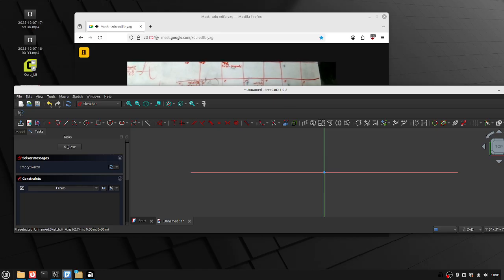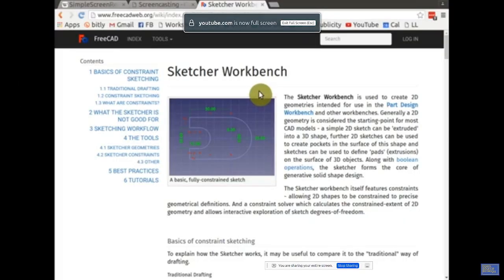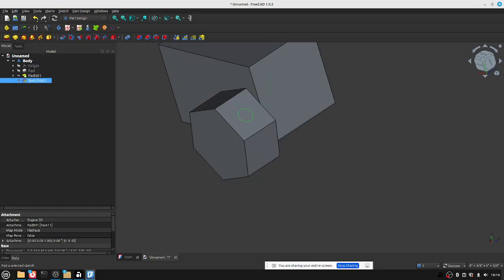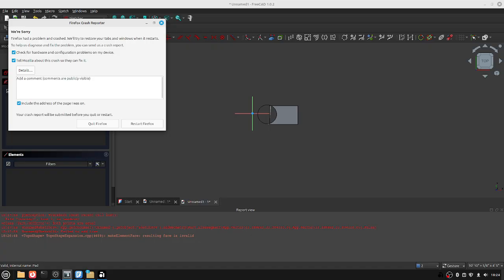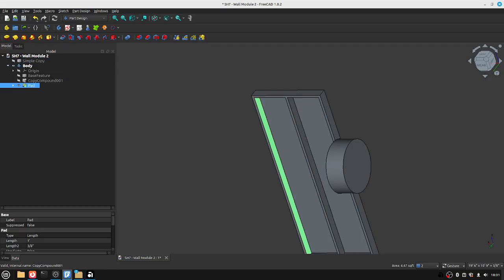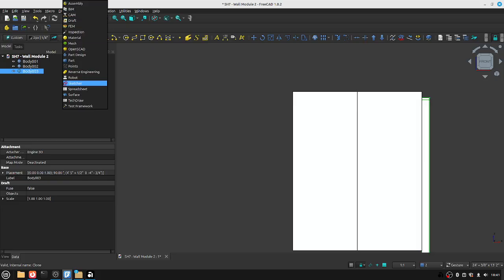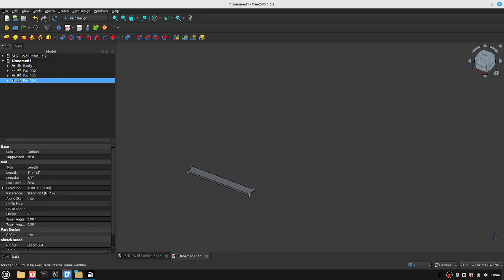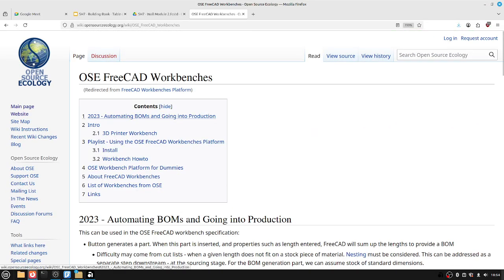FreeCAD for Seed Eco-Home Design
Basic tutorial on Sketcher to 3D in FreeCAD using feature-on-a-feature workflow. Also showing Draft workbench for copying and rotating, and how to modify existing wall modules to design your own house.

Presented Sunday, Dec 7, 2025 at the Future Builders Crash Course